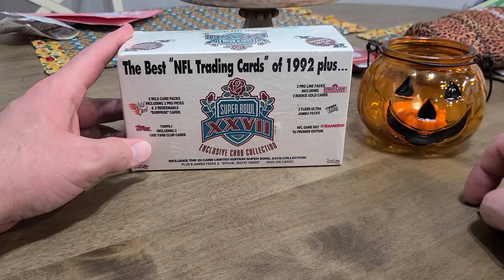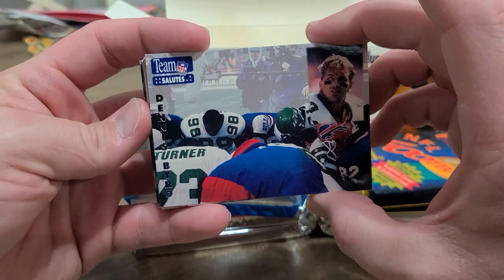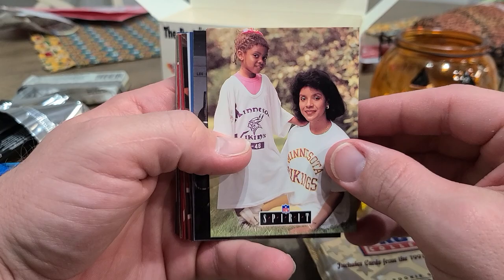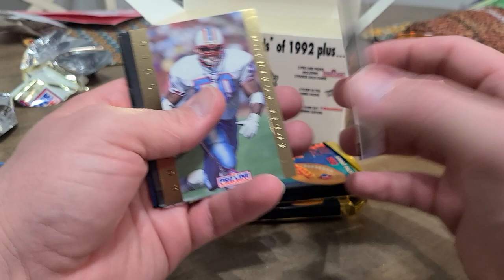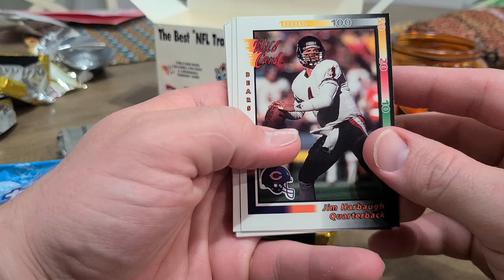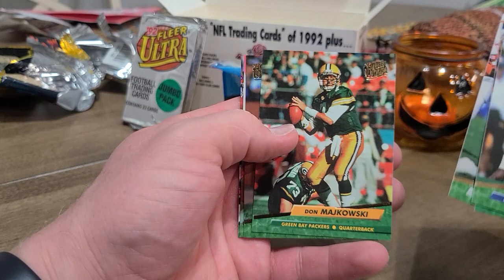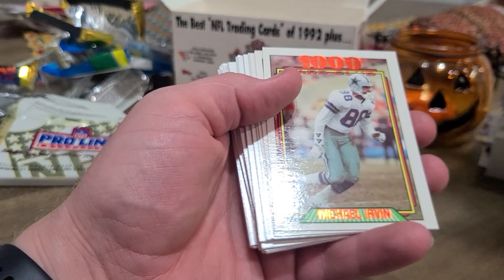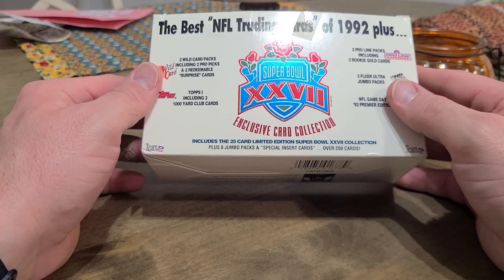Super Bowl XXVII repackage box from 1992-93! Retro NFL card break from ebay!